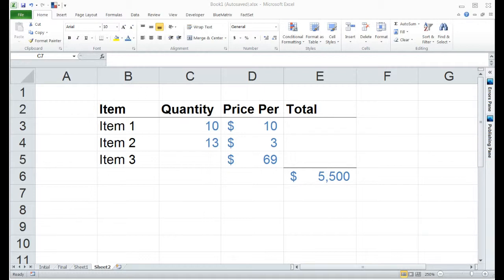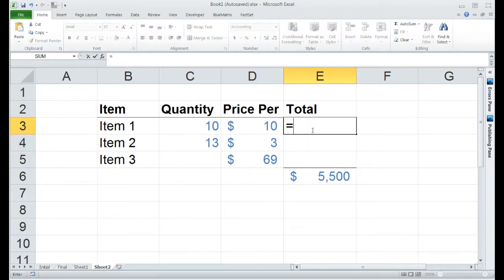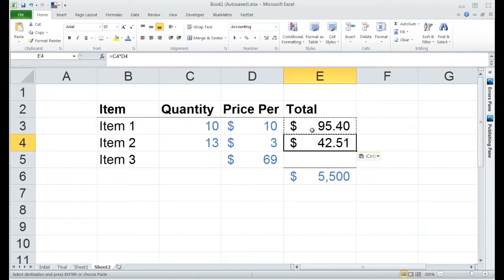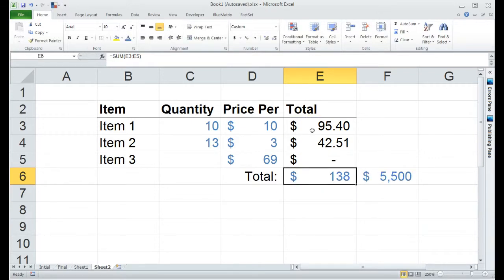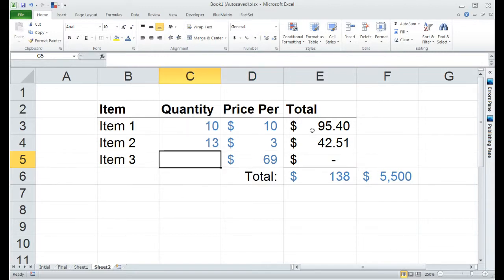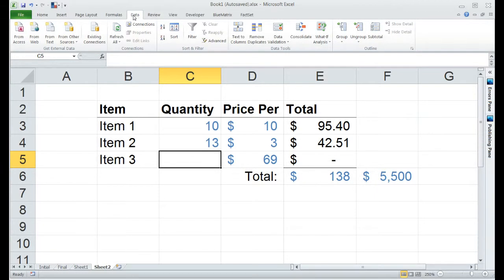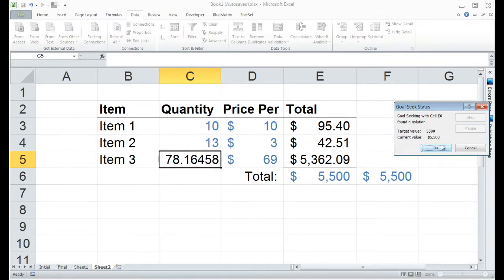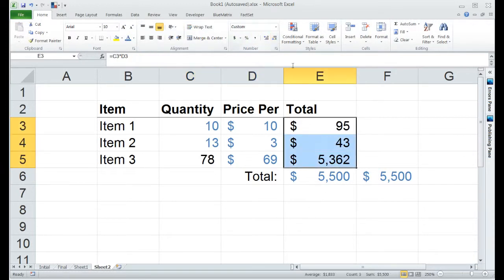Excel Tutorials: Using the Goal Seek Function in Excel | Excel Tips and Tricks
Let us know what tips and tricks you want to see next.

Video discussing how to use Excel goal seek functionality, this is very powerful when you are trying to solve for a missing piece of information.